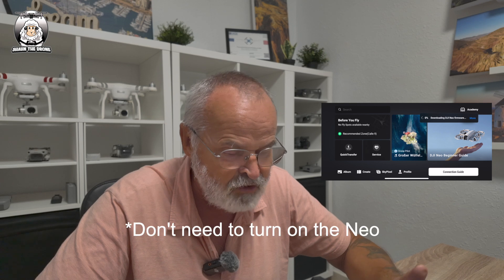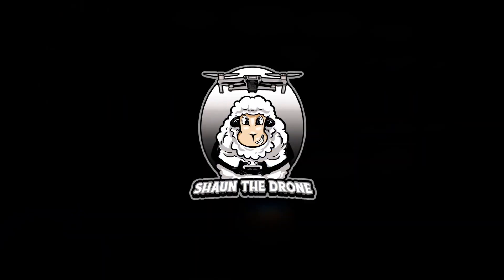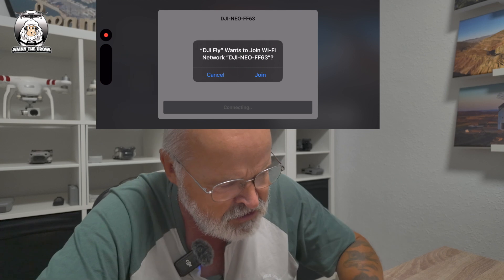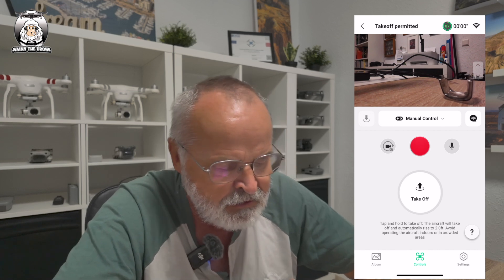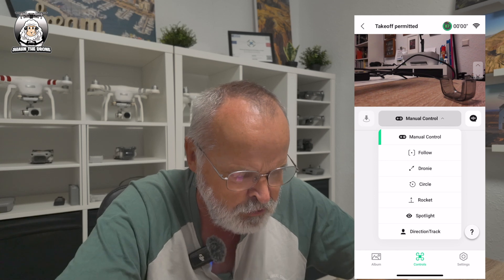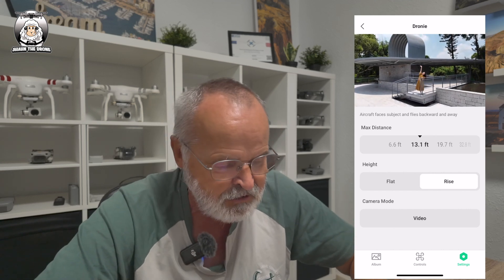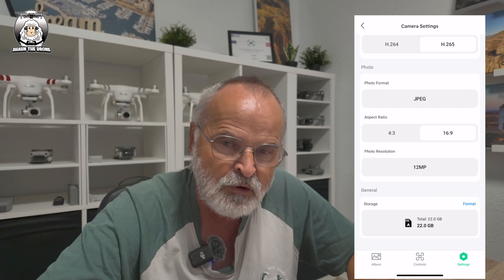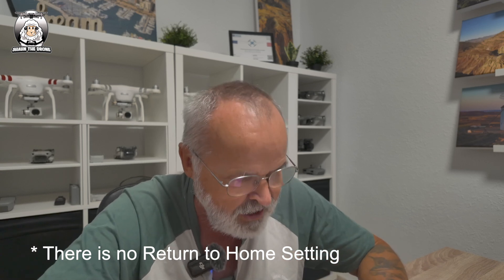New firmware update DJI Neo & how to use menu settings on your phone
DJI Neo firmware update and how to use menu settings on your phone/tablet.